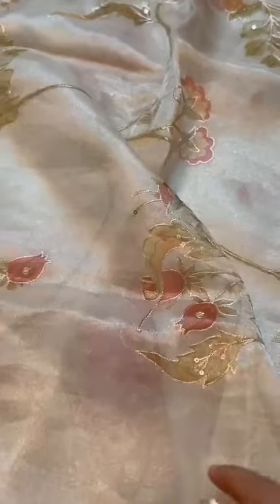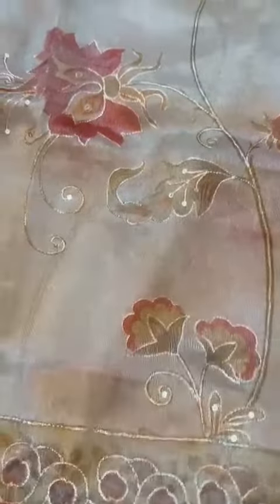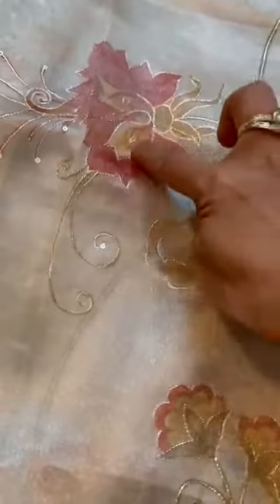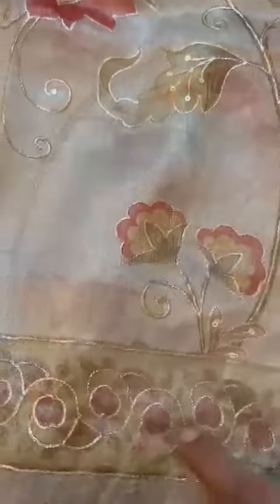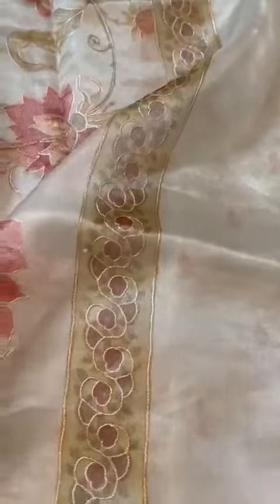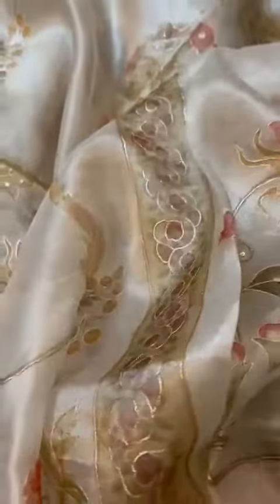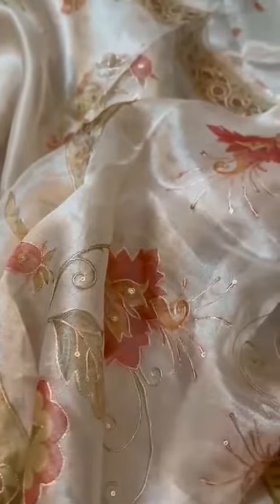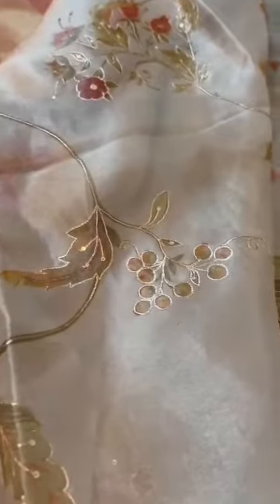Champagne tone tissue silk Kora saree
Champagne tone tissue silk Kora saree. Hand painted and hand done aari work. Very cocktail kind of saree. Single piece that cannot be remade.

or alternatively,